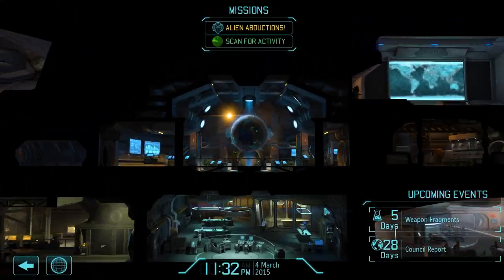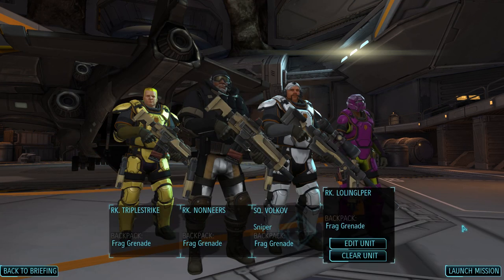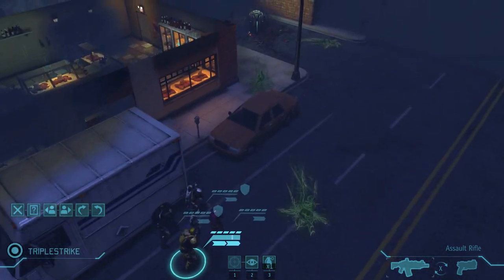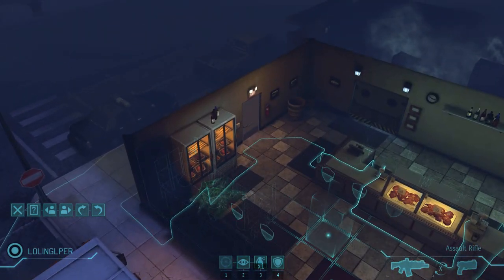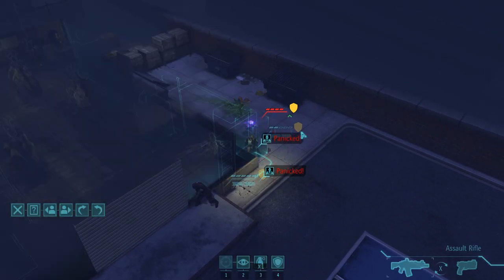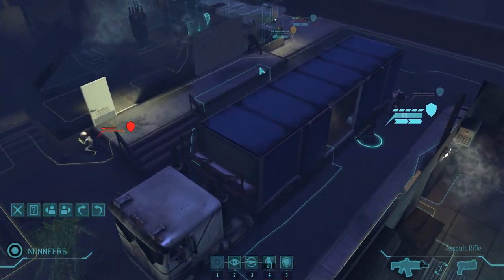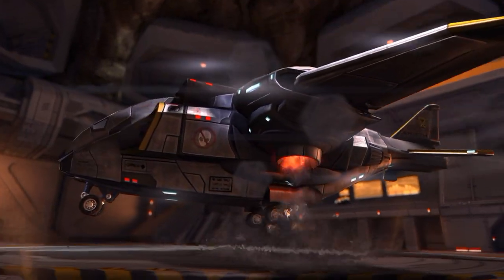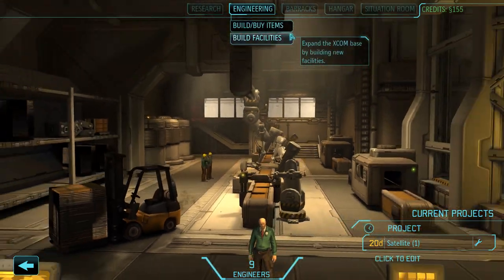Let's Play XCOM: Enemy Unknown - Part 2 [CLASSIC IRONMAN] 1080p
If your name happens to be lolinglper, you can just skip this episode. No reason at all - nothing happens. I swear. For everyone else: bacon.